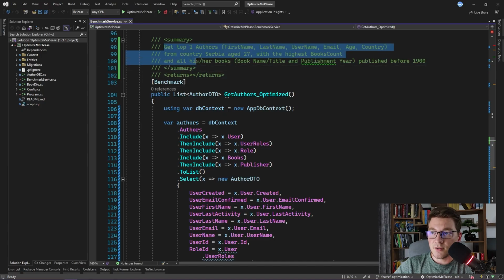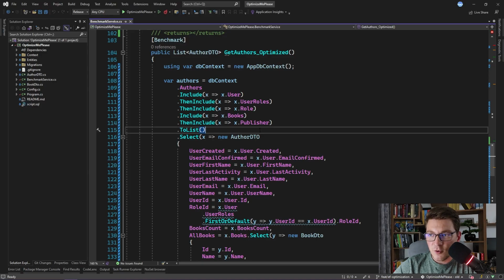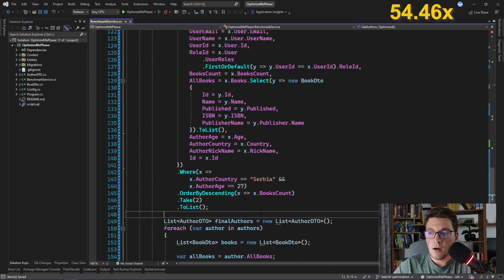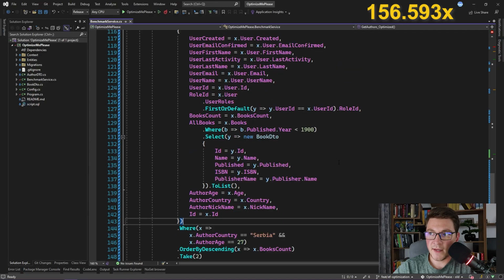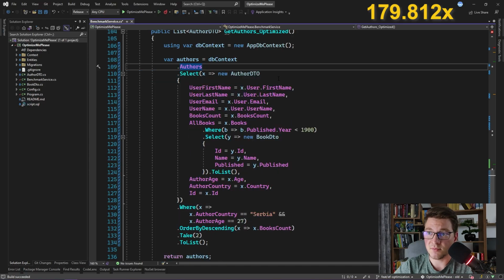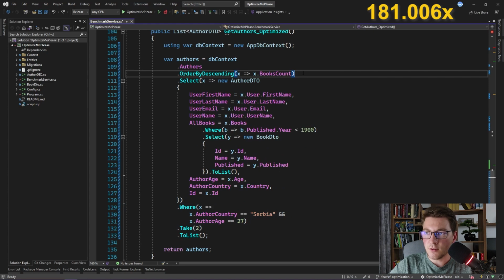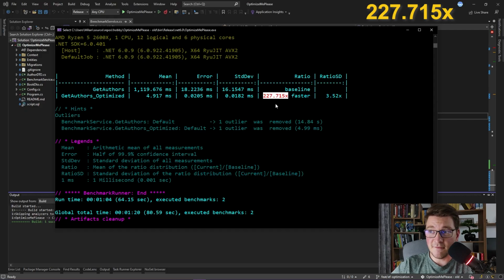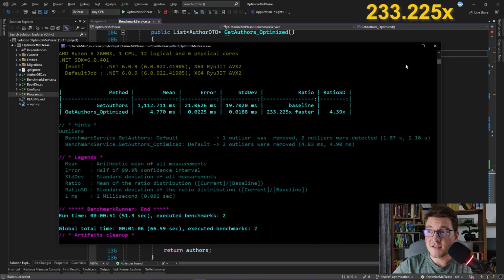EF Core Performance Optimization Challenge | 233x FASTER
In this video, I'm going to be solving an EF Core performance optimization challenge. The goal is to optimize a poorly performing EF Core query and make it as fast as possible. My friend Stefan created the challenge, and there's still time to post your submission. How fast can you make this EF Core query?

Chapters
0:00 What is the challenge?
1:55 Improvement 1: Upgrade .NET version
2:10 Improvement 2: Don't load the entire Authors table
3:31 Improvement 3: Limit the number of Authors returned
4:46 Improvement 3: Filter the Books
6:11 Improvement 4: Fetch only required columns
7:48 AsNoTracking discussion
9:14 Improvement 5: Sorting before projection
10:08 Improvement 6: Filtered Include
12:02 Improvement 7: Query Splitting
13:12 Improvement 8: Get lucky